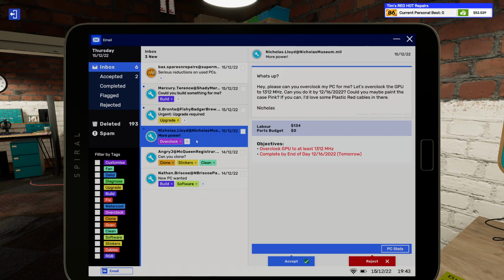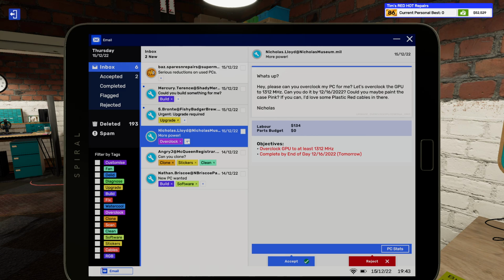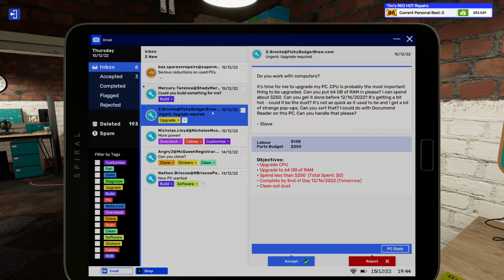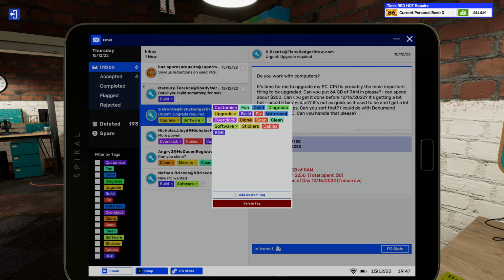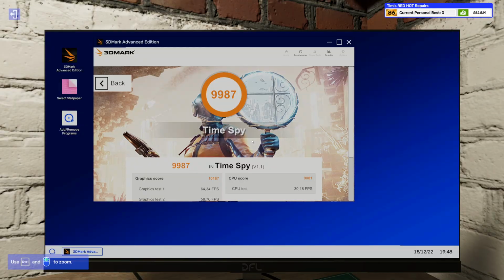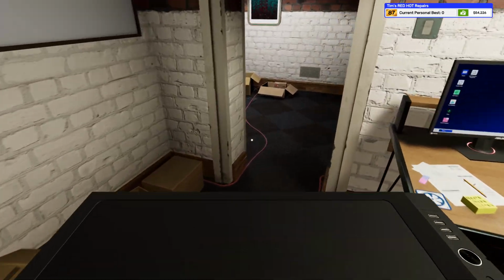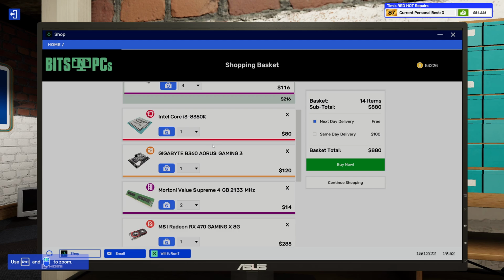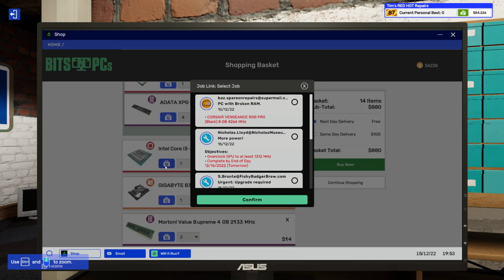Let's Play PC BuildingSimulator 2 endless mode Season 2 EP49